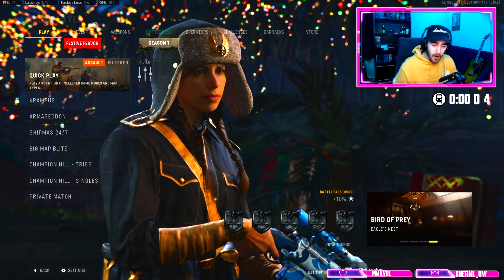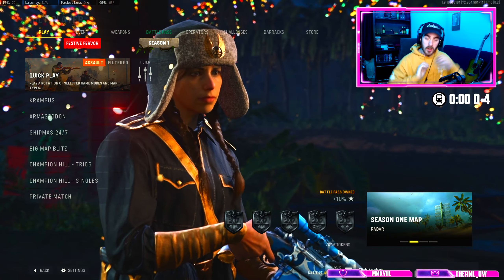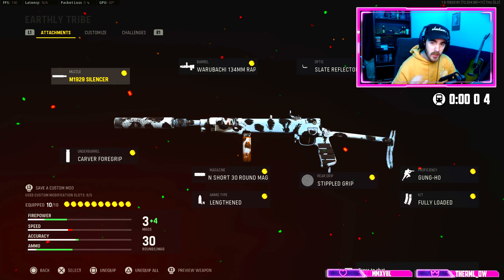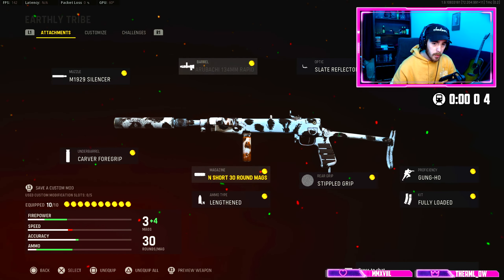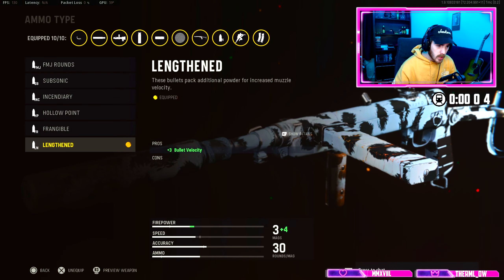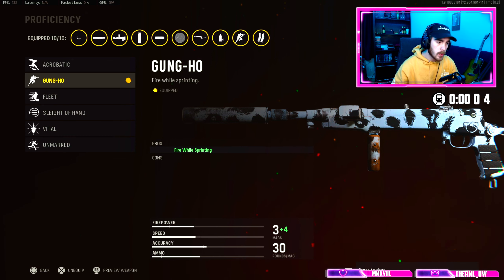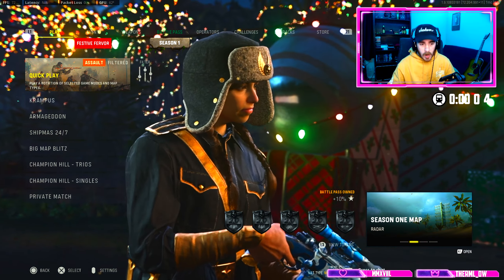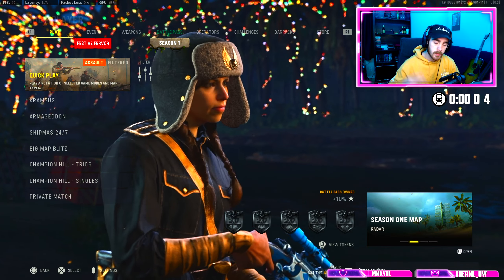COD VANGUARD but the TYPE 100 was never nerfed...( 2 shot type 100 class)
Let's break 10 LIKES for this BANGER video. I hope you guys enjoy this Call of Duty: Vanguard Type 100 gameplay!

► ♛ Go check out SoaR! ♛ ◄

type 100 2 shot class best type 100 class vanguard vanguard best type 100 class